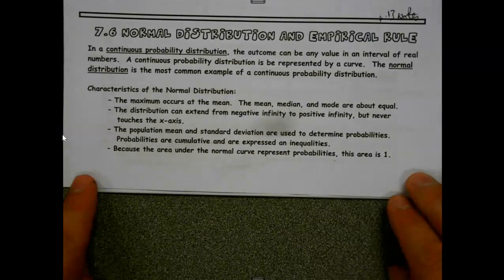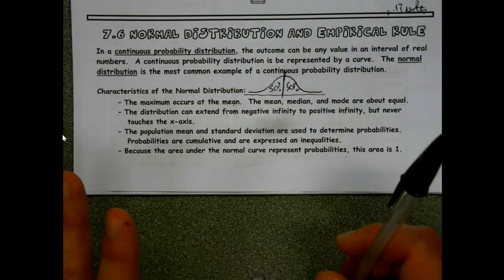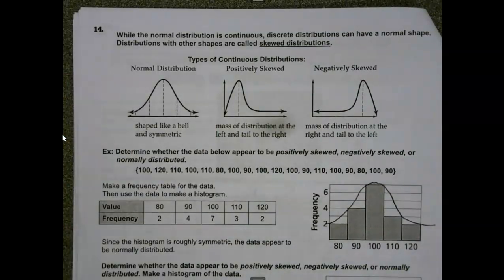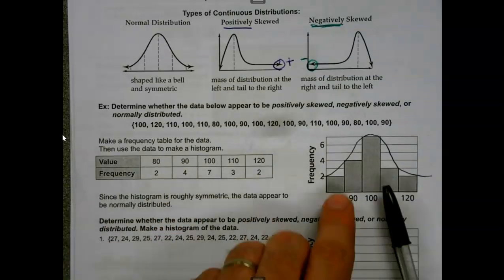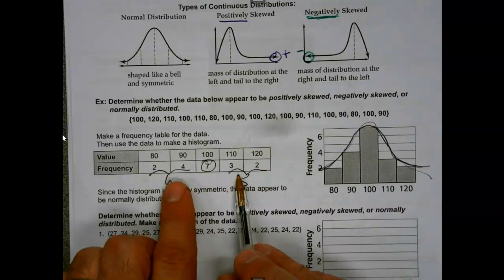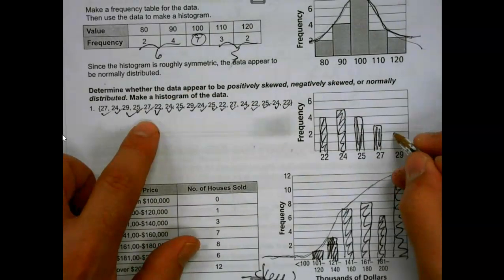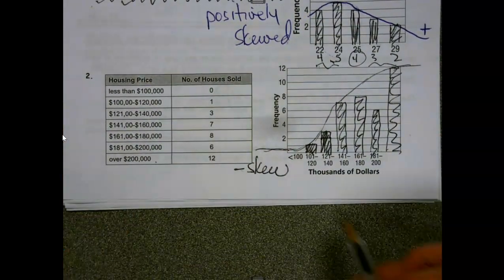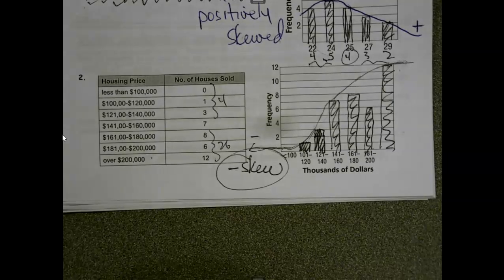HA2 - U7 - Normal Distribution Part 1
The first part of our last section in statistics, we discuss how to tell if data we are given has a normal distribution or is skewed in some way.